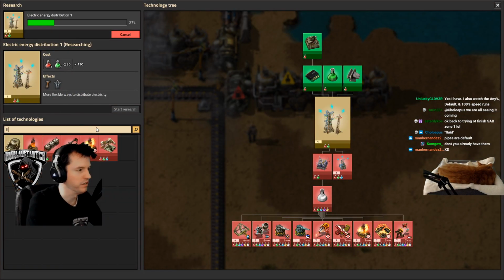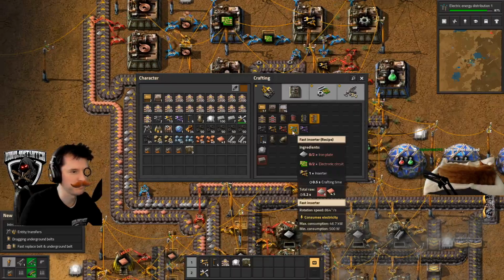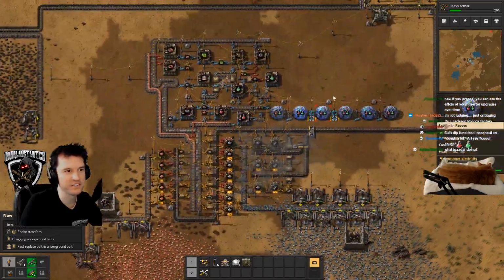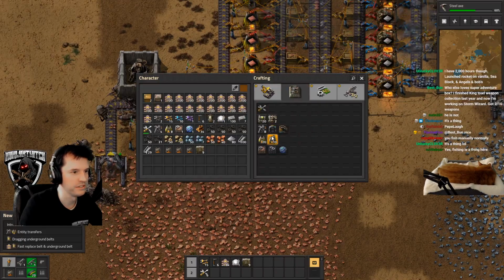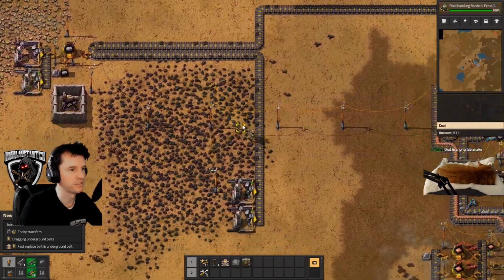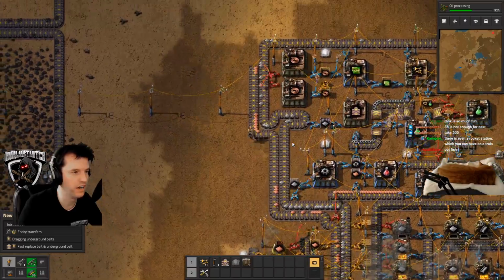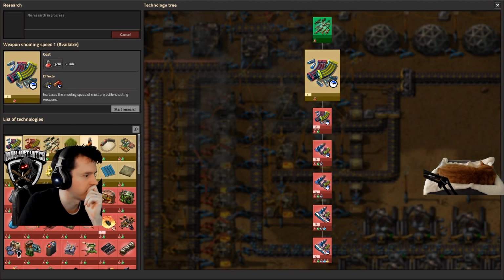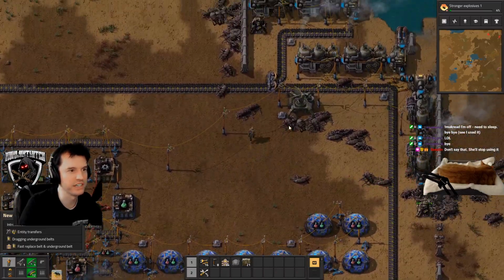Mukluk Plays Factorio Part 25